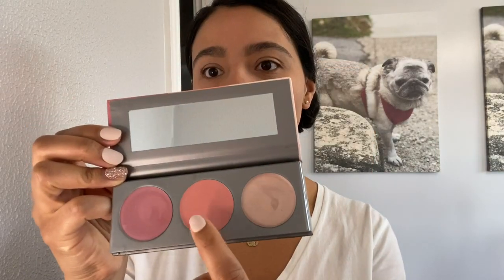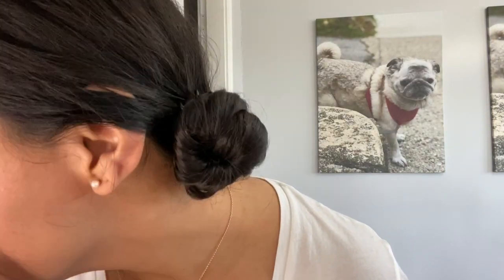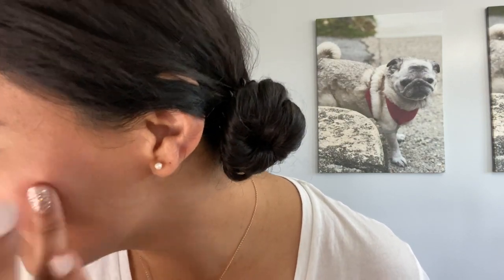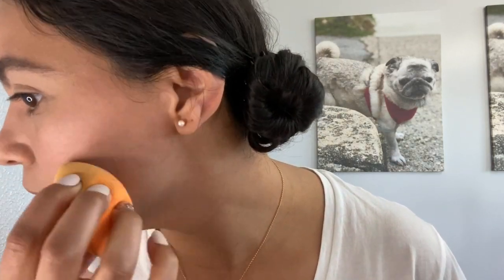LIGHTWEIGHT SUMMER MAKEUP TUTORIAL/REVIEW FULL FACE OF WELL PEOPLE | CLEAN BEAUTY | VANESSA GARCIA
In this video you'll get to see me create a full face summer makeup look tutorial using one brand and that brand is...drum roll!... Well People. I absolutely love this brand because it's free of so many harsh chemicals that are harmful to your skin and for your body. Their products contain organic ingredients, are mostly vegan, and cruelty-free among so many other wonderful Earth-friendly, skin beneficial elements! I was inspired by the coral lipstick, After Glow and the Goddess peachy cream cheek color to create a summer, bronzed, peachy look to compliment the sun-kissed look our skin gets in the spring and summer.

♡V

Let's be friends!

Products used:
1. Well People- Narcissist Foundation Stick in dark neutral (matte foundation)
2. Well People- Bio Correct Concealer in Medium (high coverage concealer)
3. Well People- Bio Brightener Baked Powder in Universal Glow (setting powder)
4. Well People- Hypnotist Eye Pencil in Rich Brown
5. Well People- High Vibrations Cheek Palette Cream Trio
6. Well People- Expressionist Pro Mascara in Black
7. Well People- Nudist Lip Butter in Nude and After Glow (my favorite shade!)